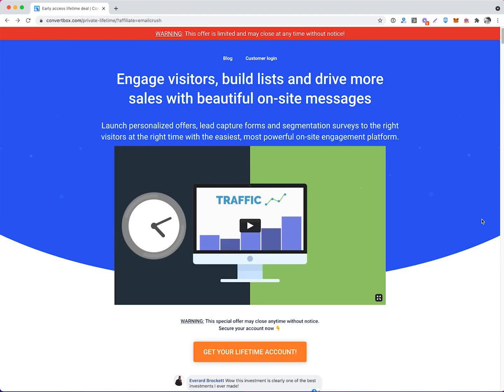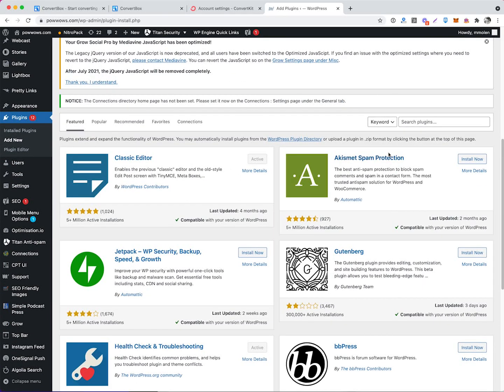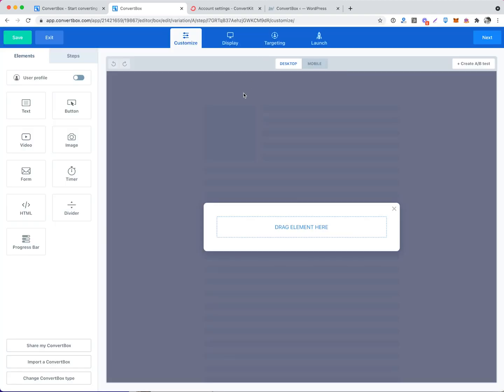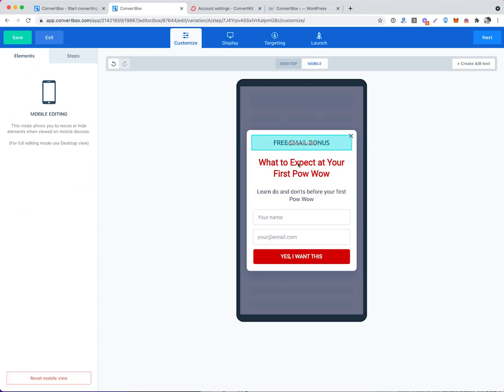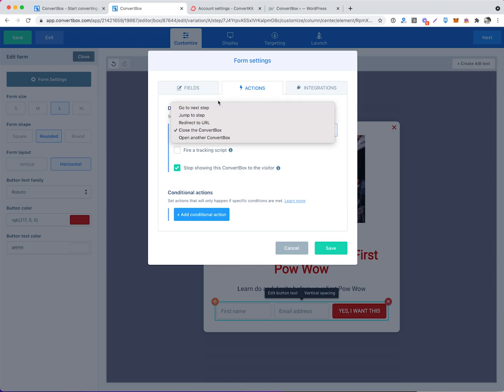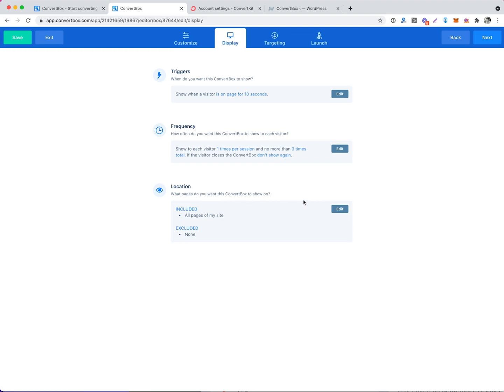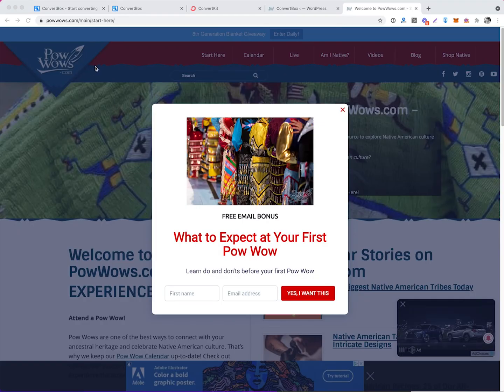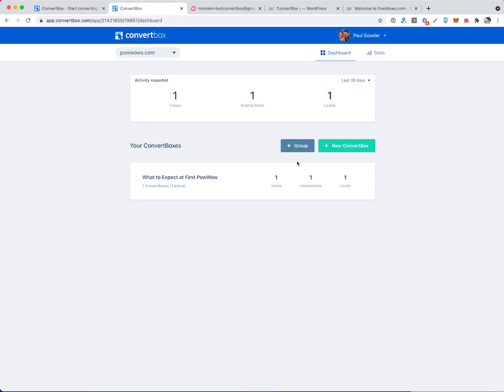[ConvertBox Tutorial] How to Set It Up and Make Your First Popups in Minutes!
Ready to try ConvertBox? It's a great alternative to Optinmonster.

In this video, I'll cover how to:

- Purchase ConvertBox
- Integrate ConvertBox w/ your email service provider (Mailchimp, ConvertKit, etc)
- Connect ConvertBox to Wordpress
- Set up a high converting popup
- Create smart A/B tests for best results

It's a great piece of software and it's easier to set up than you think.